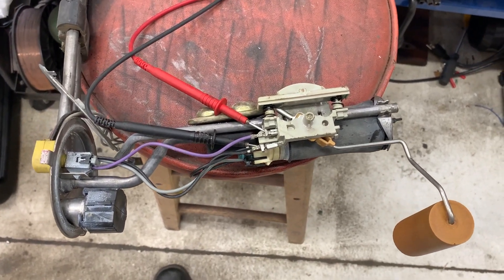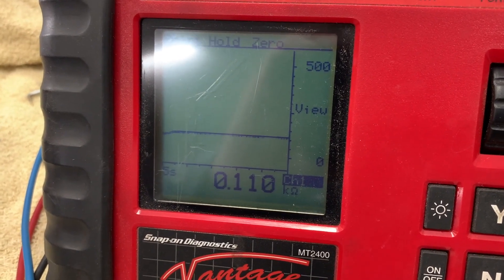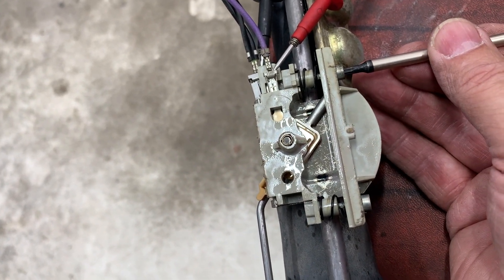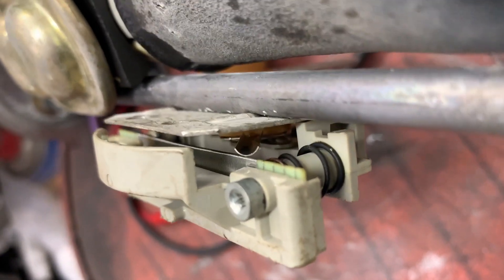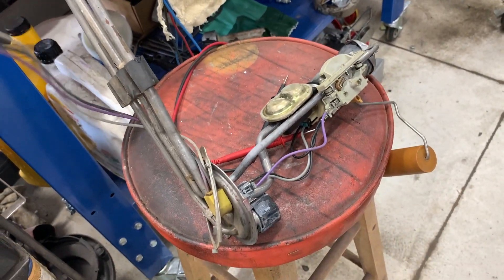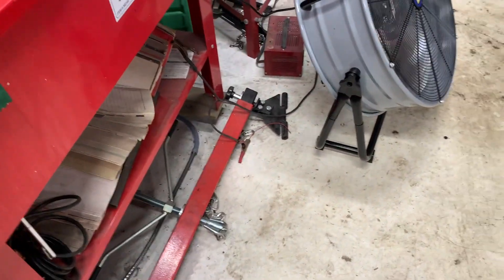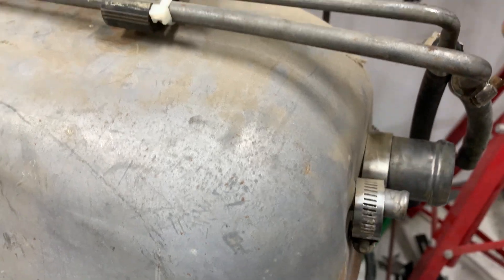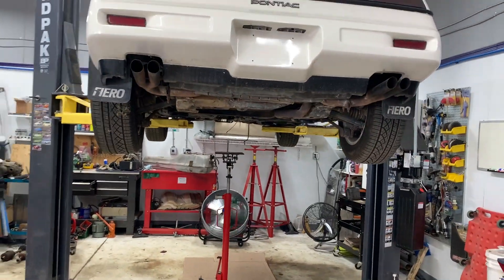GM/Fiero Fuel level sender testing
Showing the fuel sender assy with pump on the bench. Testing the resistance sweep, and a possible fix for the typical running out of gas at 1/4 tank.